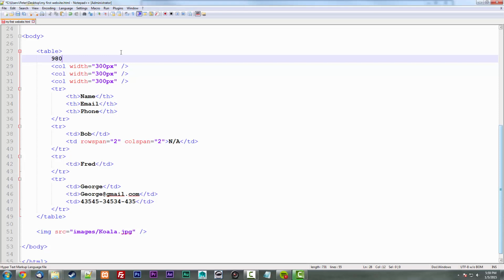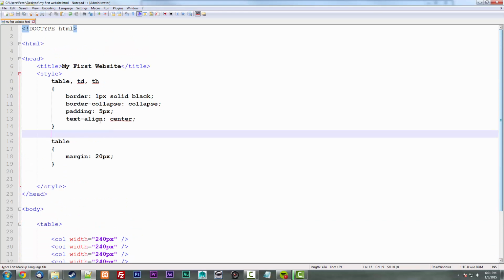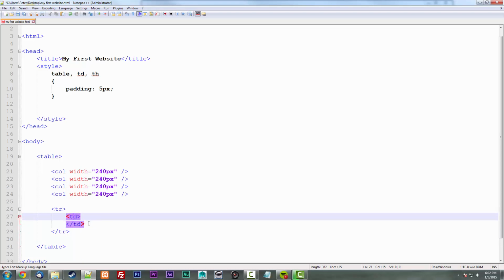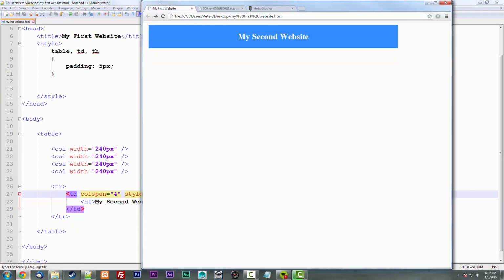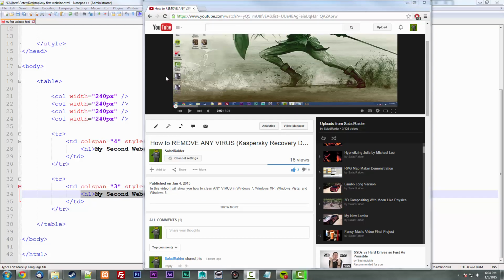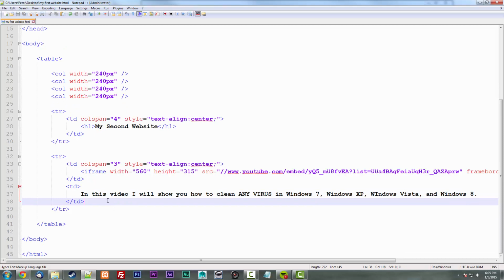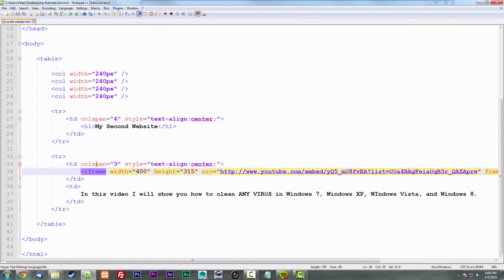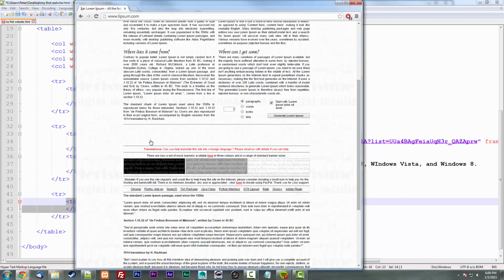HTML Web Design Tutorial (Part 10.1) Table Web Layout